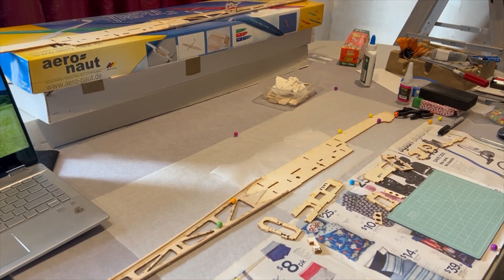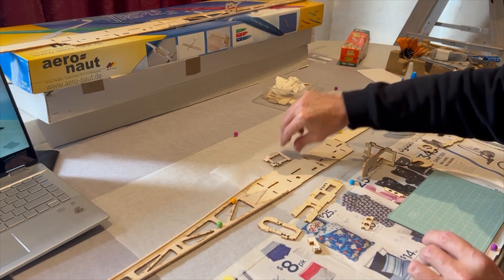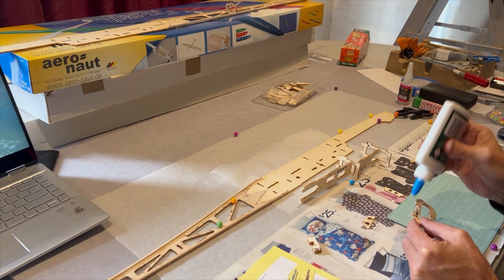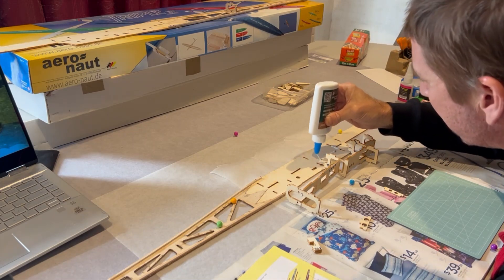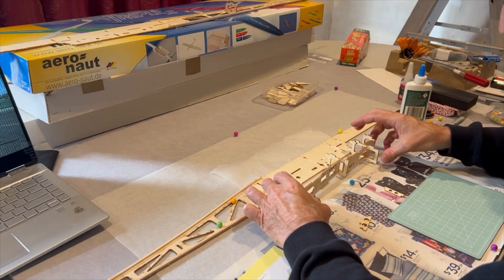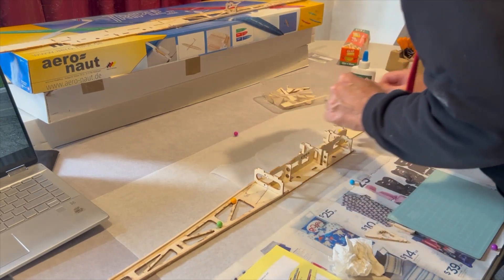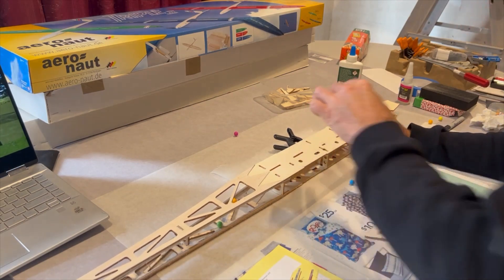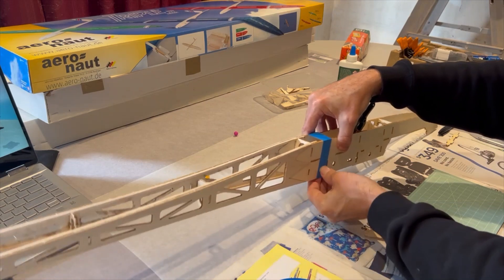Aeronaut Triple Res Fuselage assembly Video1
Step by step build of an Aeronaut Triple RES with thematic wings electric glider by a complete novice learning to fly once built